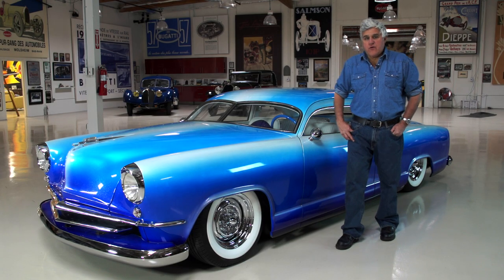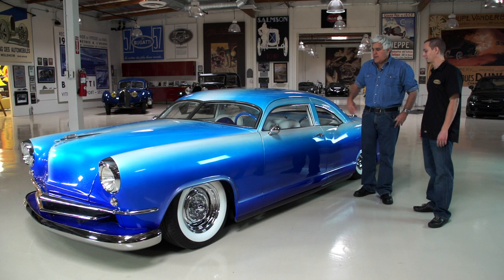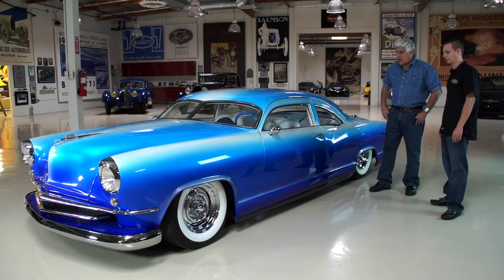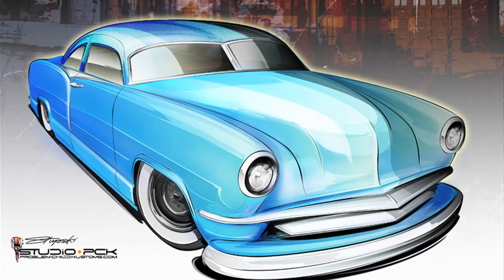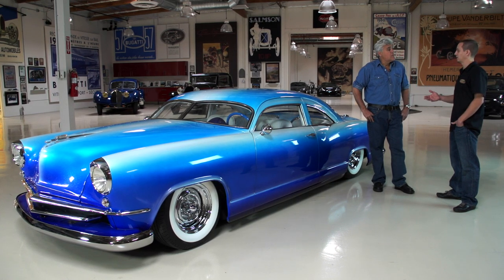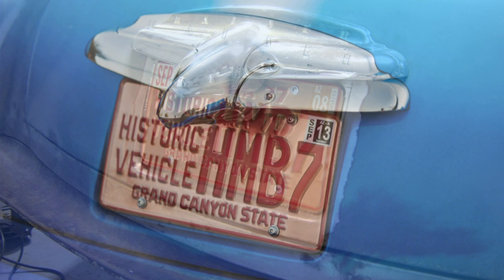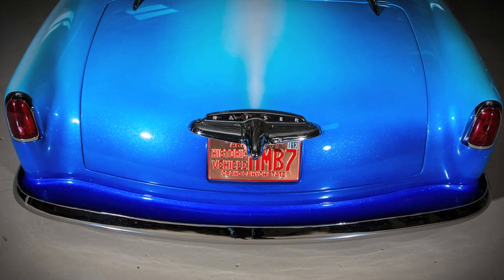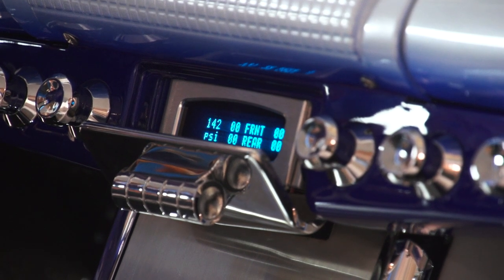1951 Kaiser Drag'n - Jay Leno's Garage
1951 Kaiser Drag'n. Industrial designer Keith Charvonia stops by with the amazing restomod it took eight years to build by himself in his home garage.